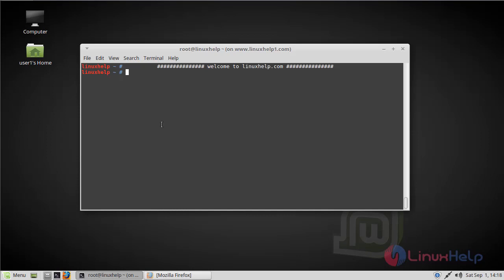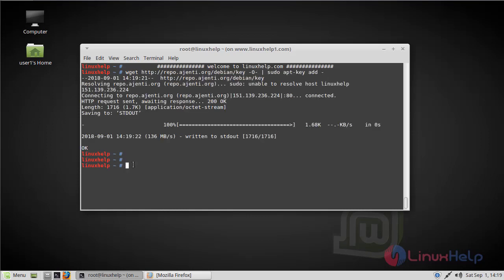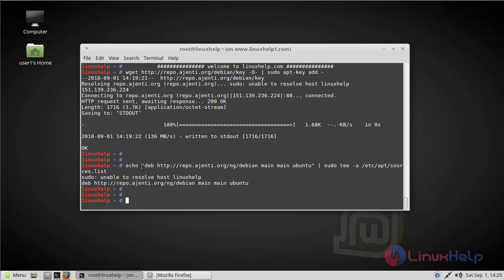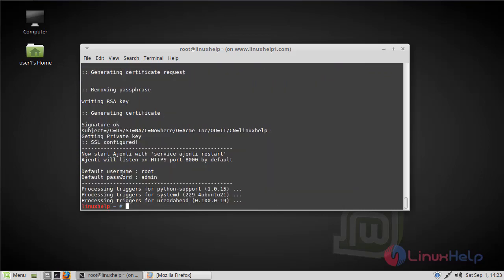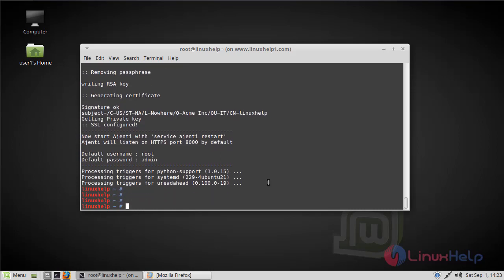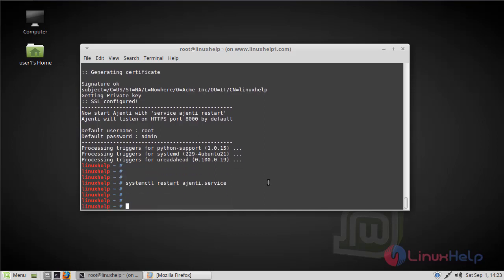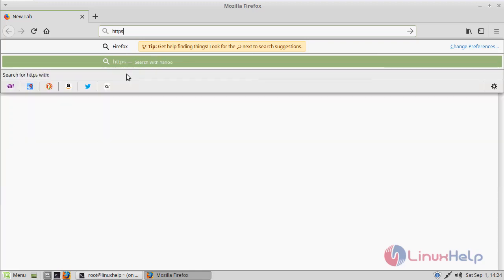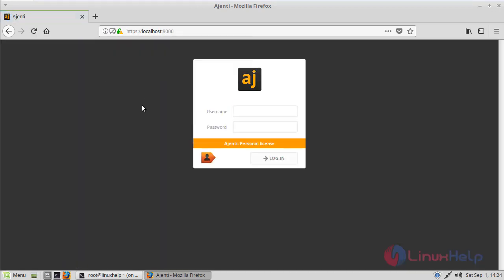How To Install Ajenti on Linux Mint 18.03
This video covers the method to install Ajenti on Linux Mint 18.3. Ajenti is an open source web-based control panel (GUI) for Linux server.